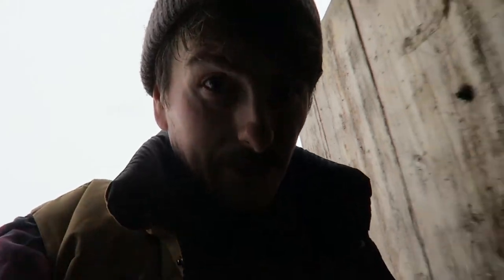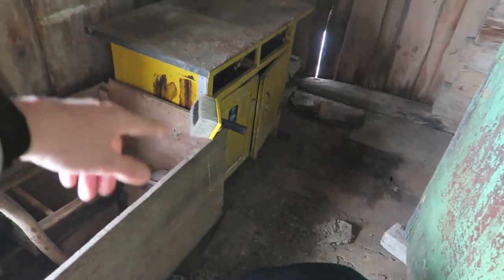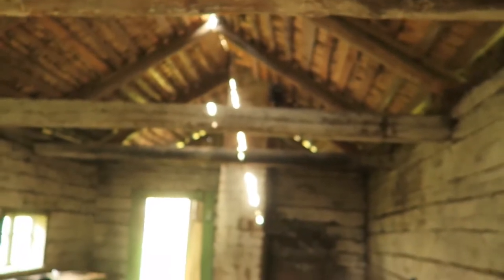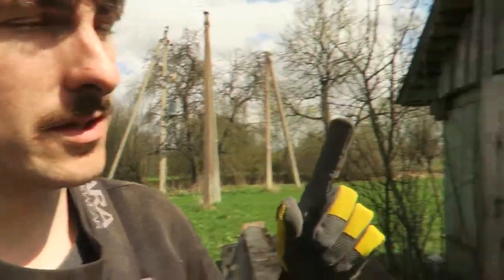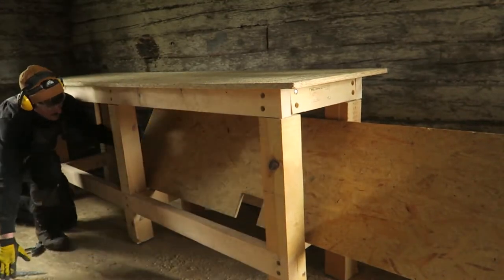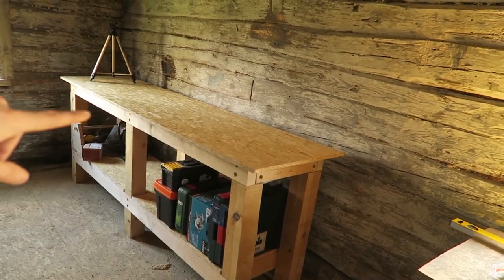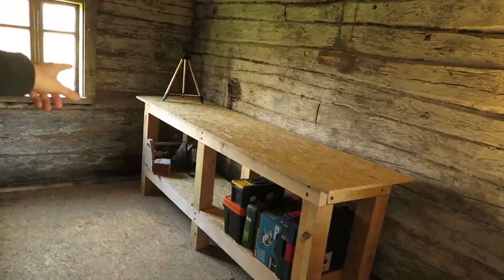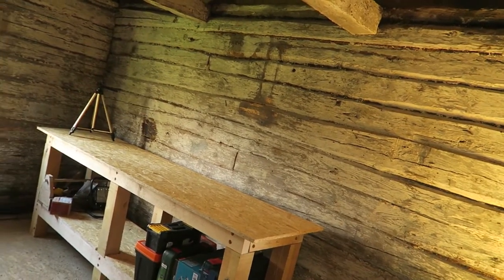Cabin To Workshop Renovation - Part 1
At the moment I'm starting up a business related to leathercraft and I thought it might be interesting and mildly useful to some of you if I document that process. I wouldn't take business advice from me, but at the very least it might give you an idea of some of the things you will need to consider if you are thinking of starting up a venture of your own.

In this video I start to renovate the old cabin on our property which will become my workshop. I didn't originally want to split it up into parts but life is getting in the way a little bit and the project is moving slower than I would have liked.

Hope you enjoy and, as always, let me know if there are any questions.

Thanks.